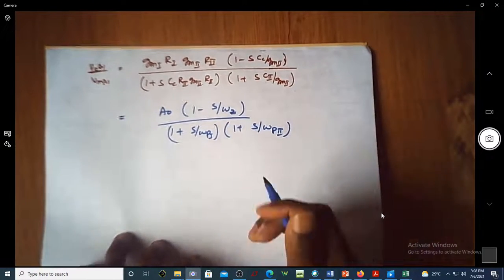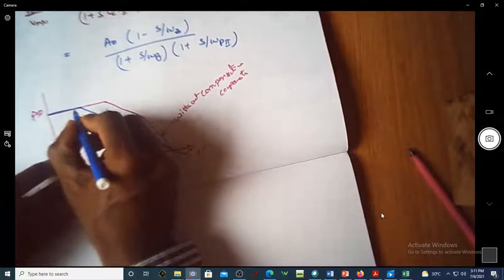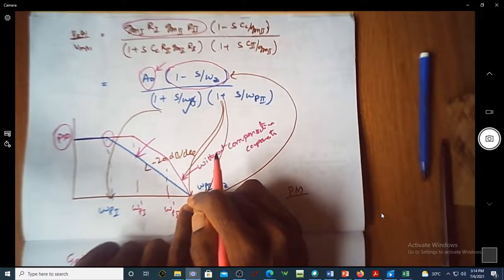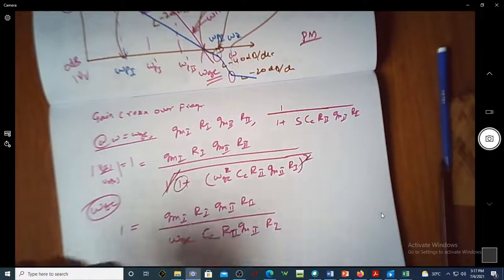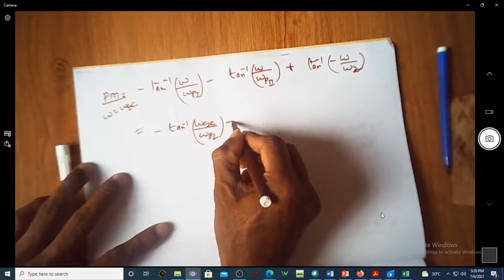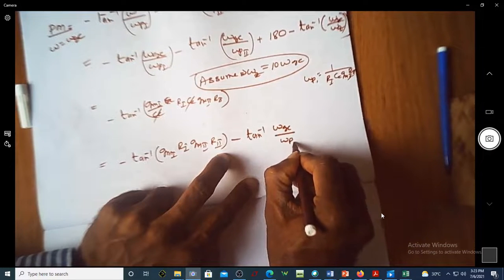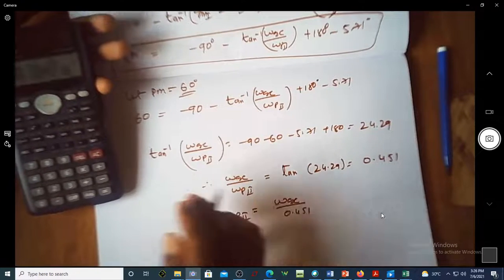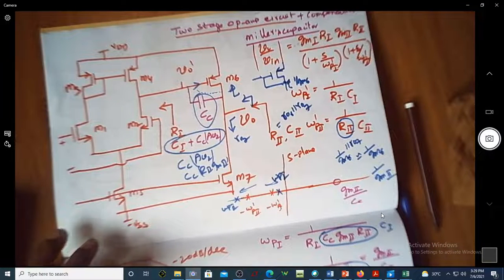Two stage opamp Phase margin and poles New 4